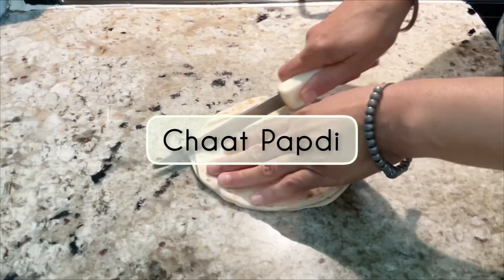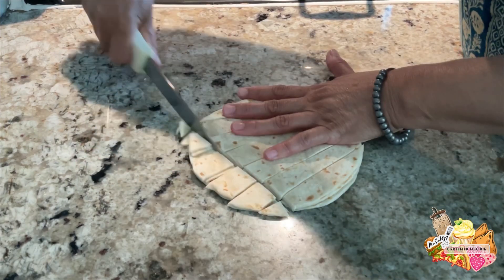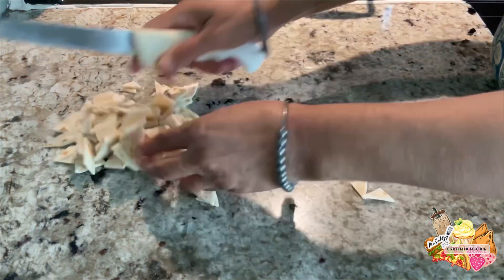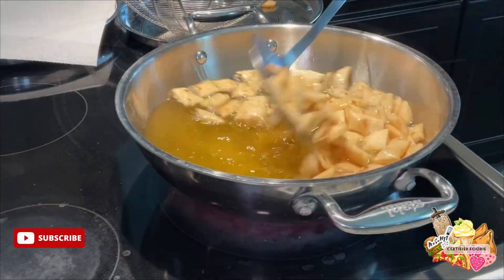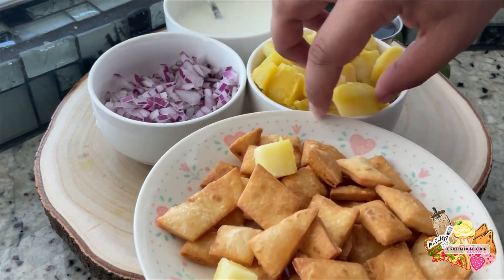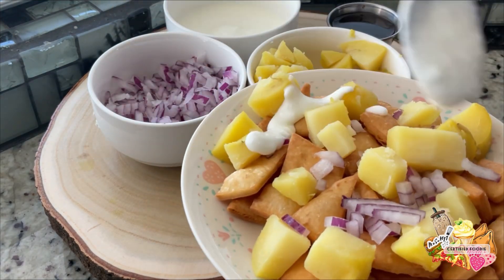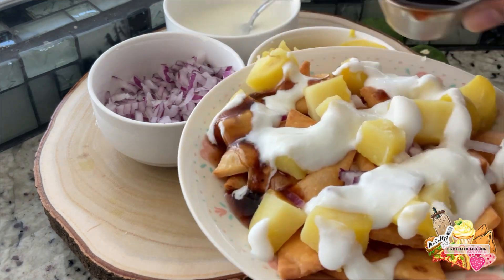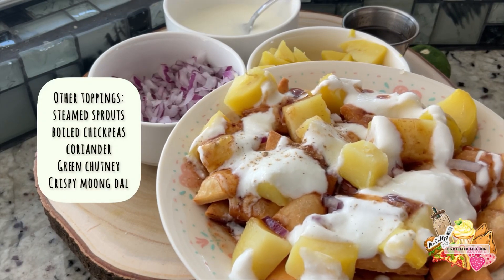Yummy Dahi Papdi Chaat | Fast & Easy at Home Recipe | ਸਟੋਰ ਤੋਂ ਖਰੀਦੀ ਰੋਟੀ ਨਾਲ ਚਾਟ ਪਾਪੜੀ ਬਣਾਉਣਾ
Prep time: 15-20 minutes
Cooking time: 20-25 minutes
Serves: 4-6 people

If you have time & love cooking from scratch here are ingredients for homemade Crunchy Papdi:
-Maida (refined flour) 2 cups
-Ajwain (carom seeds) ½ tsp
-Salt ½ tsp
-Desi Ghee 4 tbsp

Or if you like to cook but prefer to take it easy you can use made tortillas (fry faster) or uncooked tortillas (Tortilla Land brand are the ones we like best)